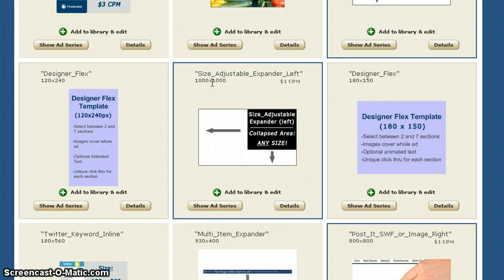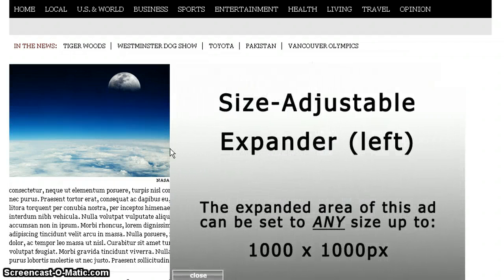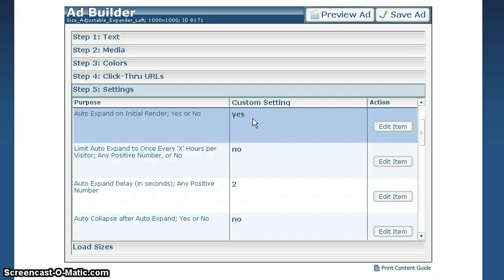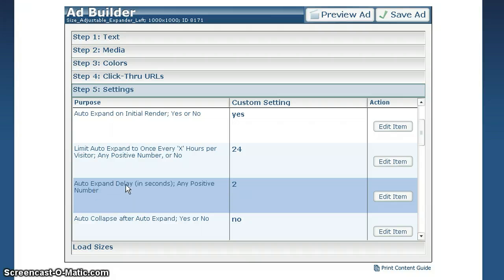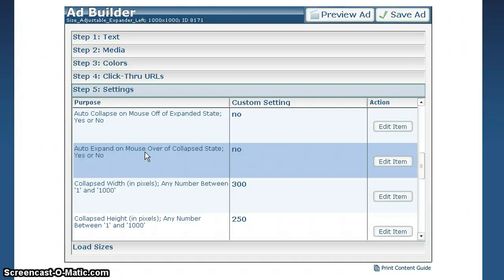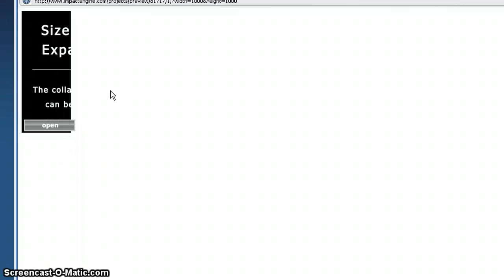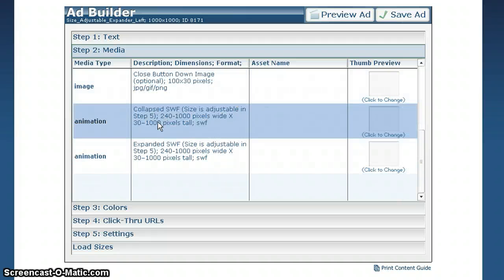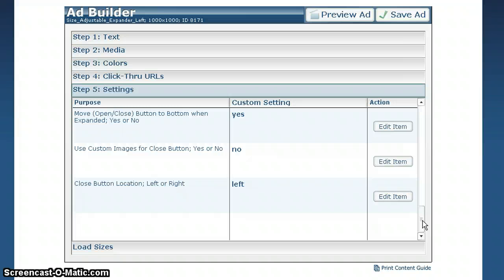Size Adjustable Expander, Left: Design Guide